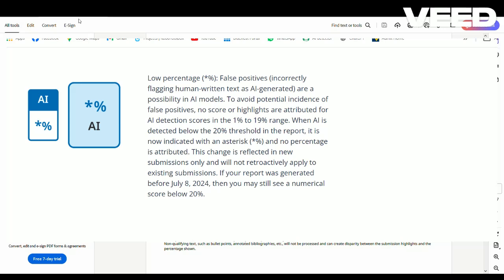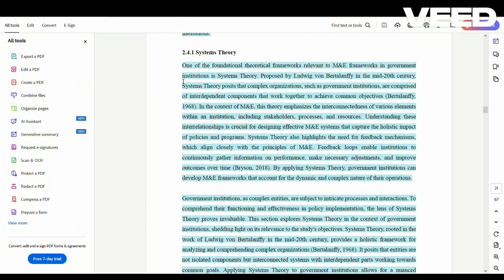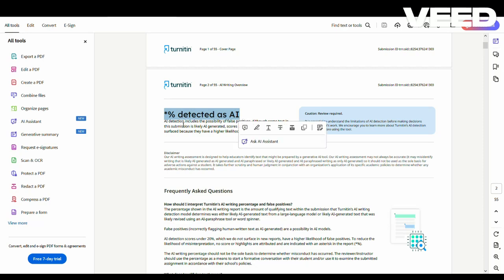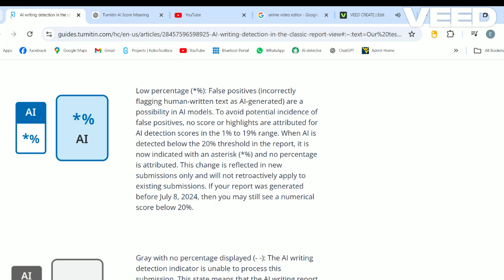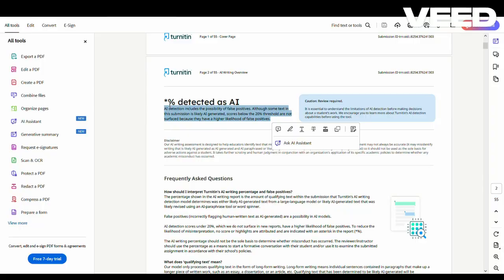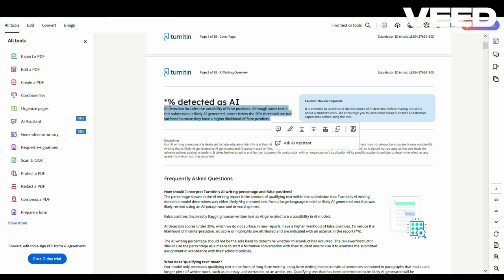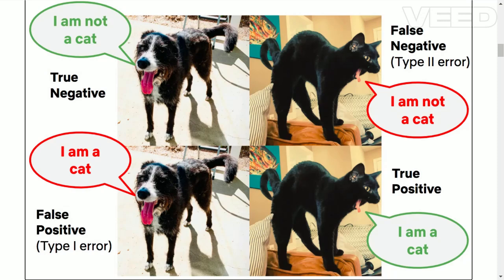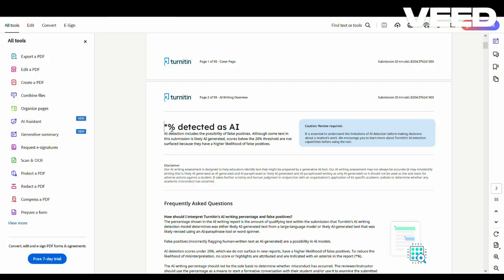What Does an Asterisk (*) Mean in Turnitin AI Score?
In this quick episode, I break down what it means when you see an asterisk (*) next to the AI score in Turnitin.